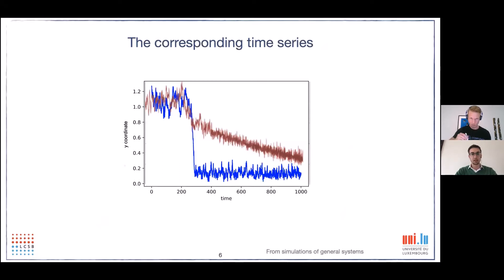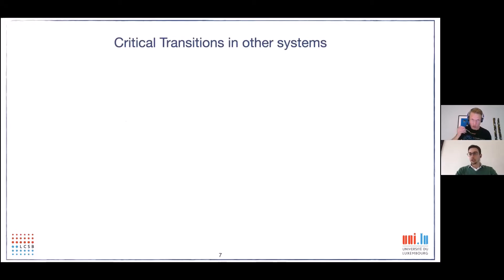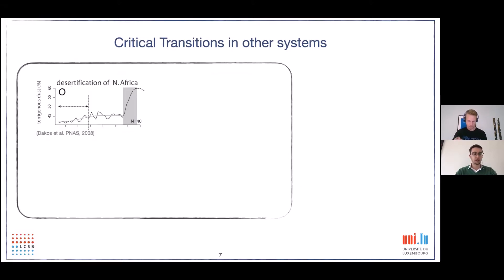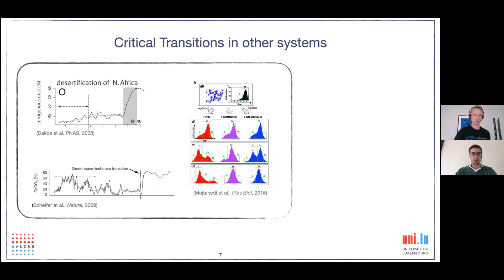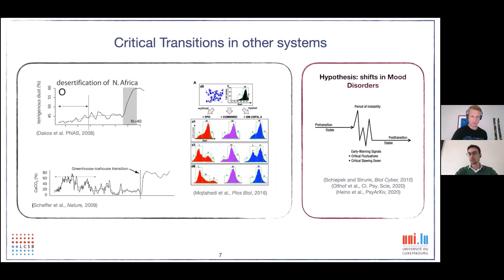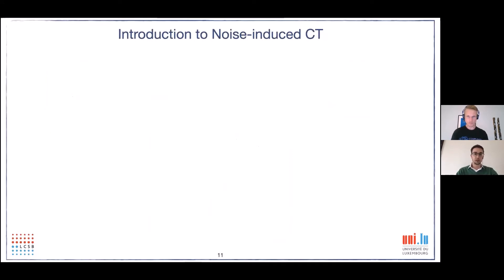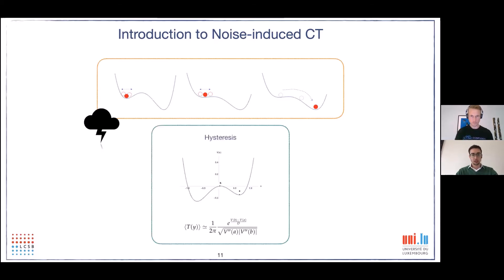Daniele Proverbio: Smooth or abrupt? How dynamical systems change their state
Part of the 5th Behaviour Change Science & Policy (BeSP) symposium: Complexity Science and Behaviour Change Interventions. for more information.